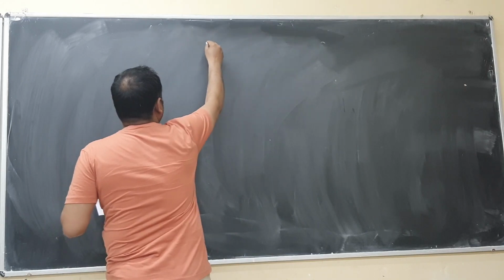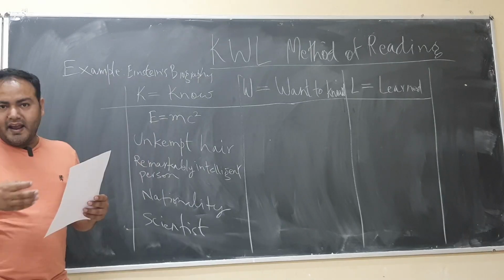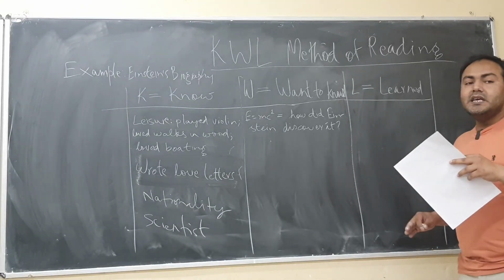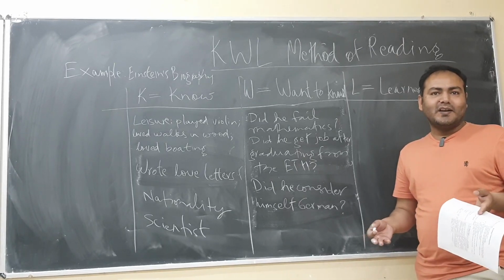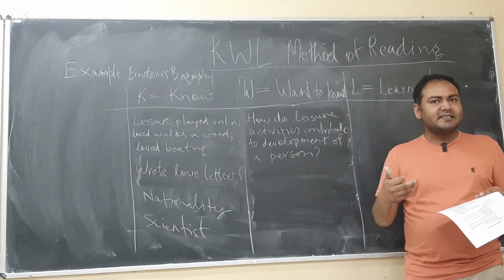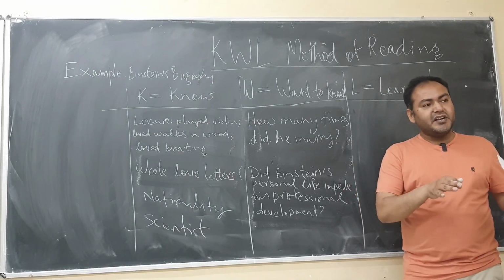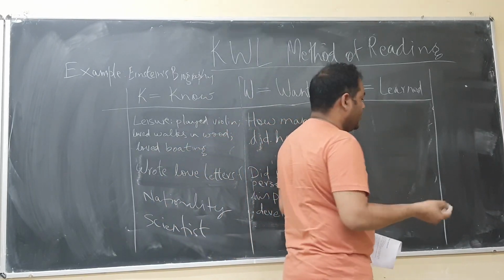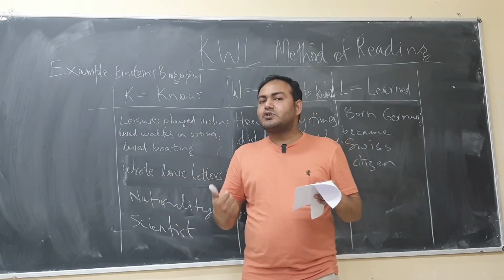Episode 7: Reading Comprehension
This episode provides a unique method of reading comprehension. It is meant for school and college going students.